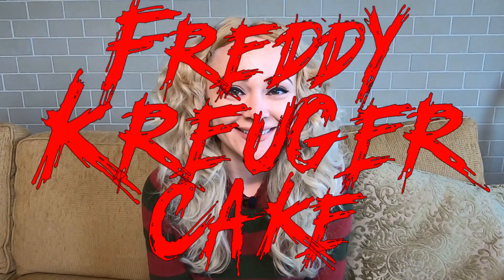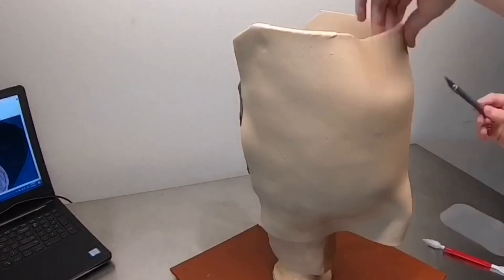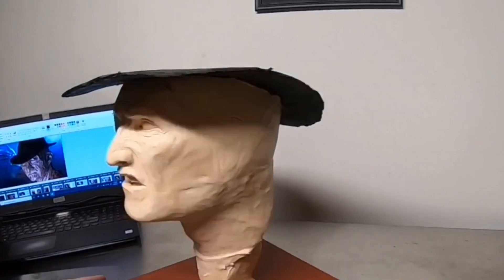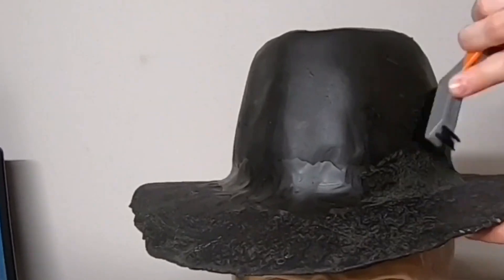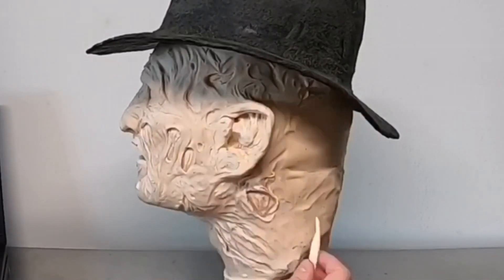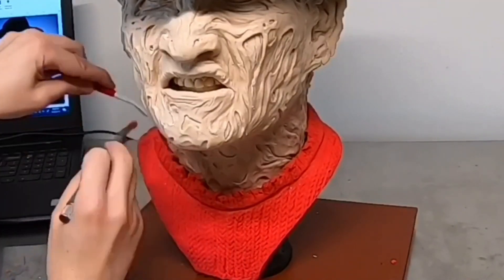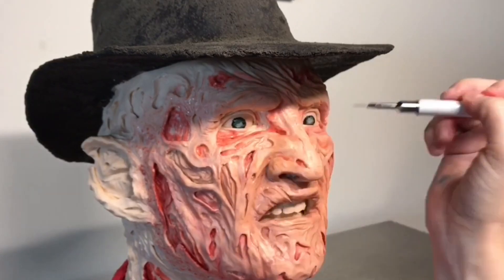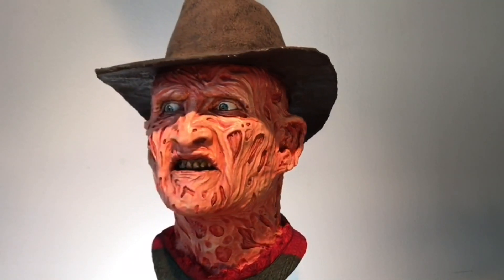Hyper-Realistic Freddy Krueger CAKE | Nightmare On Elm Street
We've ALWAYS wanted to make a Freddy Kreuger cake, and thanks to a birthday screening of Nightmare On Elm Street 2 for lead actor Mark Patton at Fantastic Fest, we were finally able to!

Special thanks to our shout-out Patrons Hima Bindu, Lauren Desolation, Eric Slade, Kyla Shay, and Pass or Fail What!